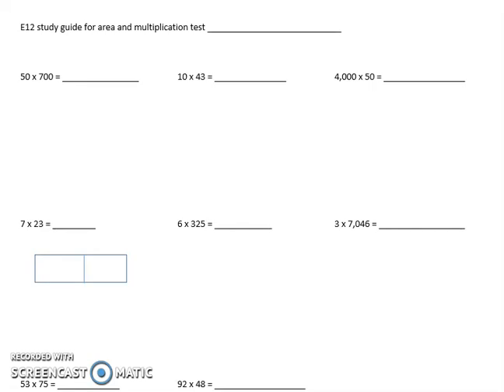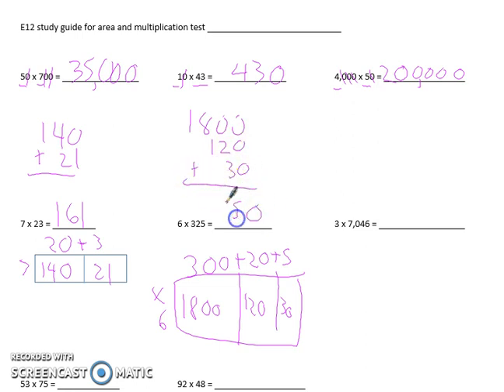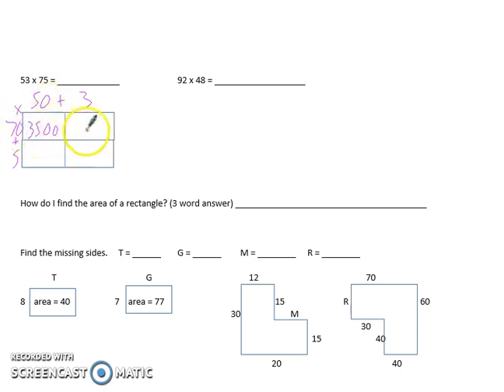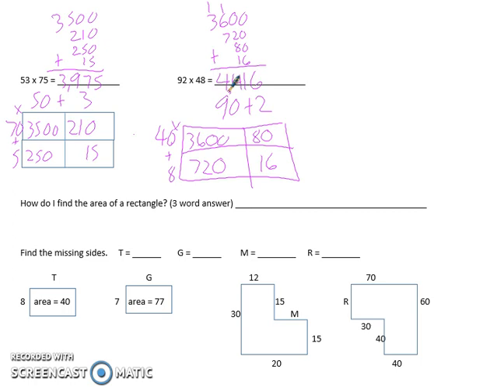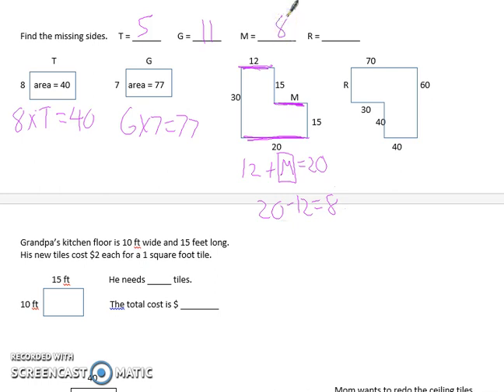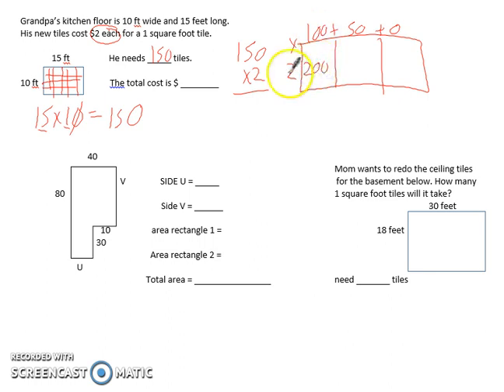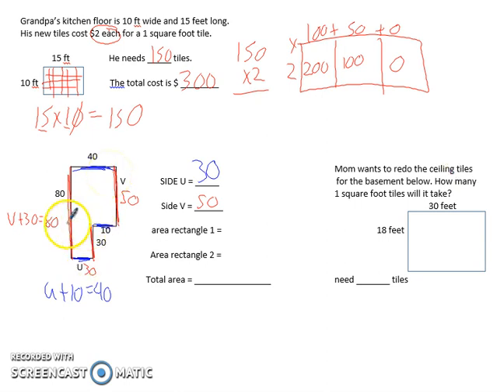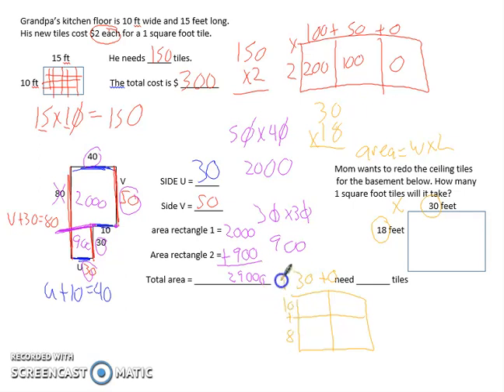E12 study guide